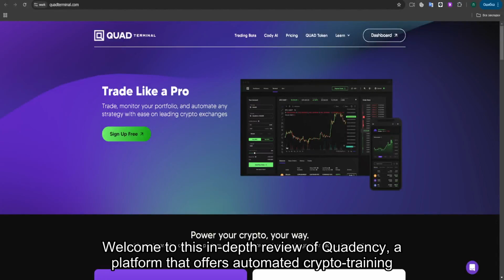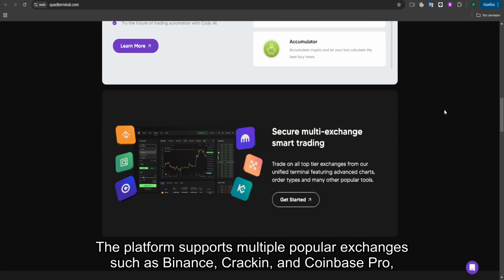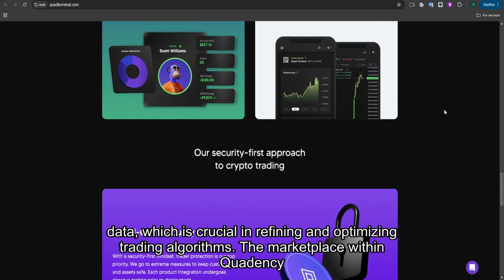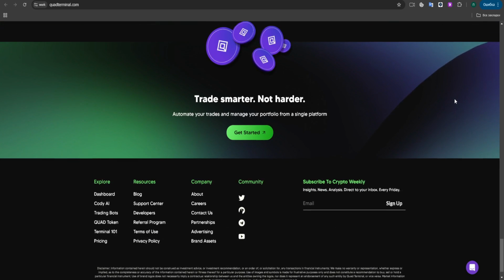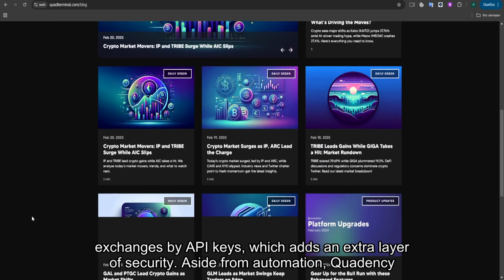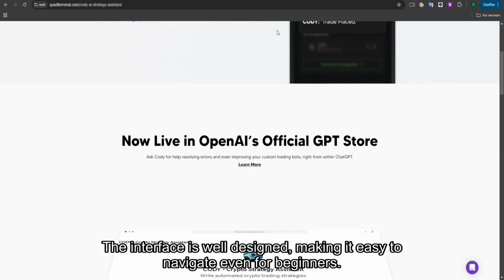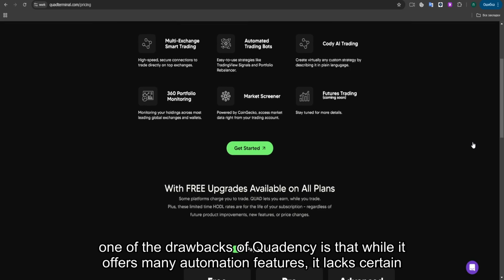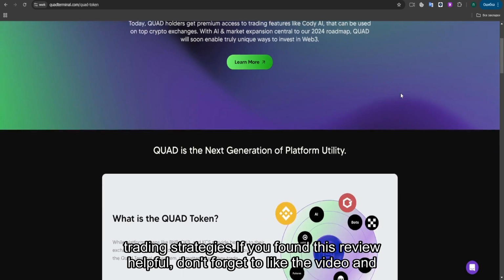Quadency Trading Bot - My Honest Review & User Experience (Pros & Cons Uncovered!)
In this video, I take a deep dive into Quadency, a powerful crypto trading bot platform for automated trading. I’ll explore its features, supported exchanges, trading strategies, pricing, and overall user experience. Watch as I navigate the interface, test automation tools, and share my insights. Is Quadency worth it? Find out now!